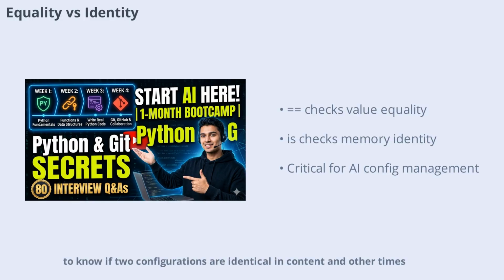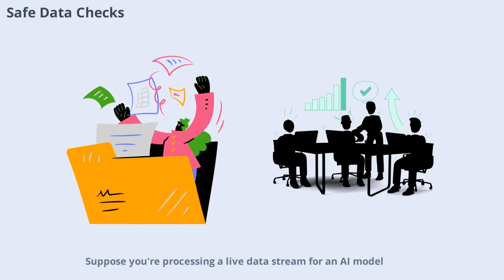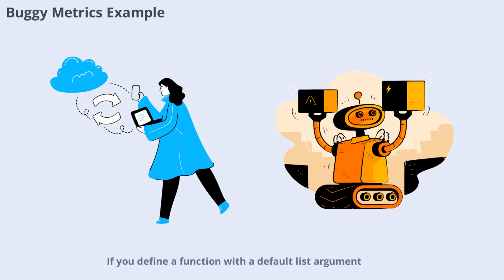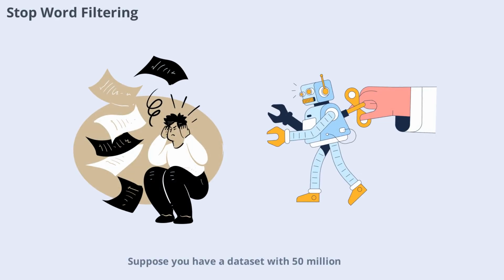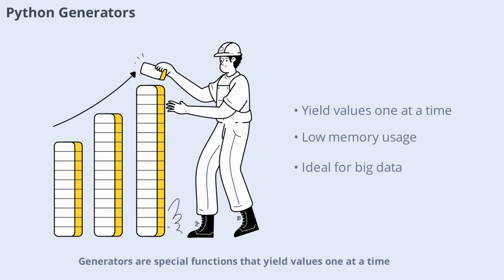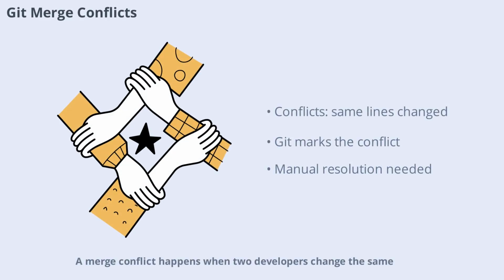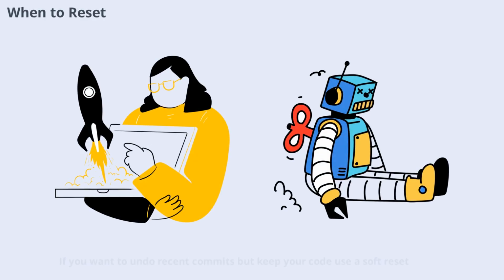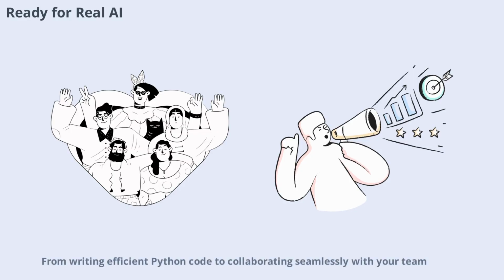Week 1 Part 3/4 : Advanced Python & Git: Building Enterprise-Ready Workflows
Let's kick off with a classic Python puzzle: what's the real difference between 'is' and '=='? While '==' checks if two objects have the same value, 'is' checks if they are actually the same object in memory. Imagine you're configuring an AI model—sometimes you want to know if two configurations are identical in content, and other times, if they are literally the same instance. For example, two dictionaries with the same values are equal, but unless they reference the same memory, 'is' will say they're different. This distinction is crucial when managing resources or debugging tricky bugs in AI pipelines.

00:28
Consider this real-life AI scenario: you have two configuration dictionaries for your model, both with the same parameters. If you compare them with '==', Python returns True—they look the same. But if you use 'is', Python returns False, because they occupy different places in memory. Only if you assign one variable to another, making them point to the same object, will 'is' return True. This subtlety can prevent accidental overwrites or unintended sharing of state in AI experiments.

00:51
Why are Python strings immutable, and why does it matter? Immutability means once a string is created, it can't be changed. This design boosts memory efficiency and security. But there's a catch: if you concatenate strings in a loop using '+', Python creates a new string each time, leading to poor performance. In AI, when cleaning large text datasets, this can slow down preprocessing dramatically. Instead, appending to a list and joining at the end is much faster and more efficient.

01:10
Imagine you're preparing text data for a large language model. If you use 'text += word' inside a loop, Python creates a new string every time, which is inefficient for big datasets. The smarter approach is to collect words in a list and use ''.join(list) at the end. This way, you process text in linear time, making your AI data pipeline much faster and more scalable.

01:27
Python's logical operators 'and' and 'or' use short-circuit evaluation. This means that in an 'and' statement, if the first condition is False, Python doesn't bother checking the rest. In an 'or' statement, if the first condition is True, it stops right there. This feature protects your code from unnecessary errors, like trying to access data that might not exist. In AI, it's especially useful when validating streaming data before running complex operations.

01:46
Suppose you're processing a live data stream for an AI model. Before running matrix operations, you want to make sure the incoming data is valid. Using short-circuit logic, you can check if the data exists and meets your criteria in a single line. If the first check fails, Python won't risk running code that could crash your program. This keeps your AI pipeline robust and error-resistant.

02:03
The range() function changed significantly from Python 2 to Python 3. In Python 2, range() creates a full list in memory, which can be a problem with large datasets. Python 3's range() returns a lazy iterable, generating numbers on demand and using almost no memory. This is a game-changer when working with massive AI datasets, allowing you to iterate over millions of items without crashing your system.

02:22
Imagine you need to process 10 million images for an AI project. With Python 3's range(), you can loop through all images without worrying about memory usage. In Python 2, the same operation would fill your RAM instantly, possibly crashing your computer. This small change in Python 3 makes it much more suitable for modern AI and data science workflows.

02:39
Break and continue are essential tools for controlling loops in Python. 'break' exits the innermost loop immediately, while 'continue' skips the rest of the current iteration and moves to the next. In AI training, you might use 'continue' to skip a batch with bad data, or 'break' to stop training early if your model reaches a target accuracy. Understanding these controls helps you write more efficient and readable code.

02:56
Picture a nested loop for training an AI model: the outer loop runs over epochs, and the inner loop processes batches. If a batch has a bad gradient, you use 'continue' to skip it. If your model hits the target accuracy, 'break' exits the batch loop early. These commands give you precise control over training, making your code both robust and flexible.

03:12
A common Python pitfall is the mutable default argument bug. Default arguments are evaluated only once when the function is defined, not each time it's called. If you use a mutable object like a list as a default, all calls share the same list. This can lead to unexpected behavior, especially in AI experiments where you might be collecting metrics across runs. Always use None as the default and create a new list inside the function if needed.